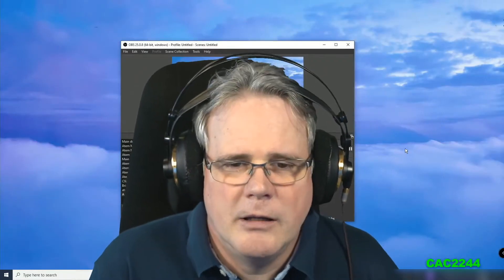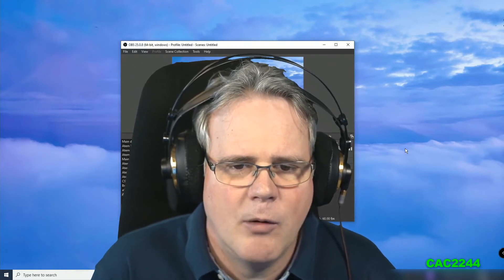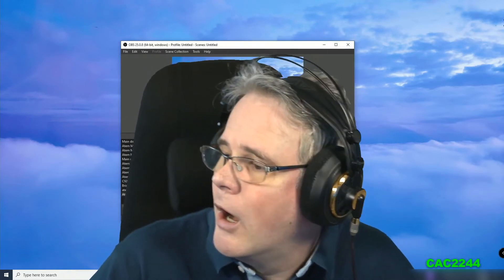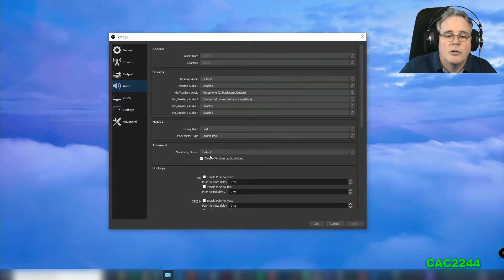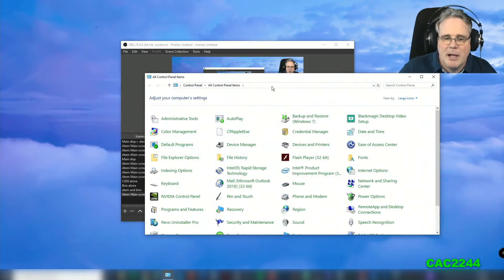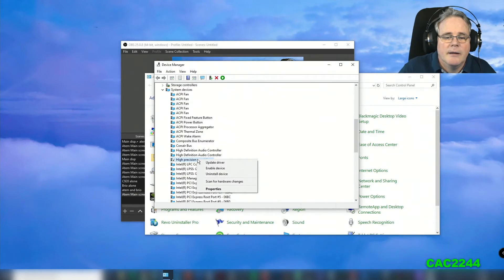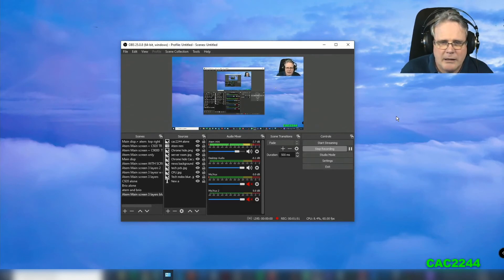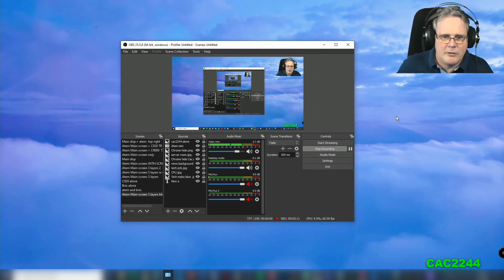OBS Long Recordings Audio Sync and Distortion Fix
This fix is for when your long recordings in OBS, usually above 60 minutes, suddenly get out of sync with audio distortion.